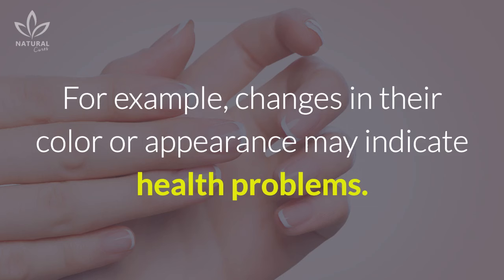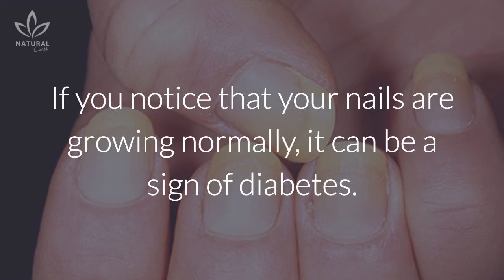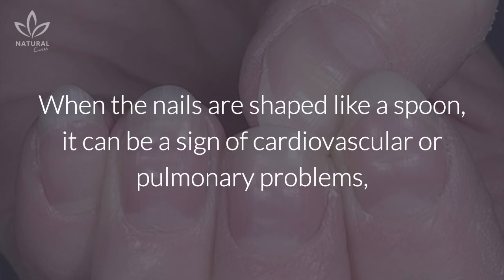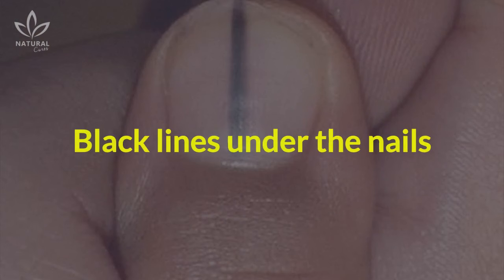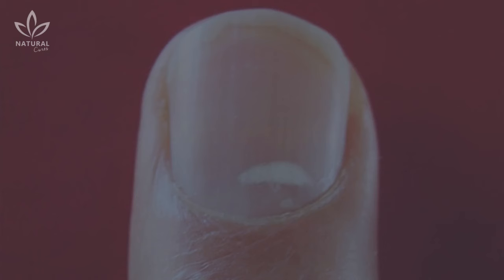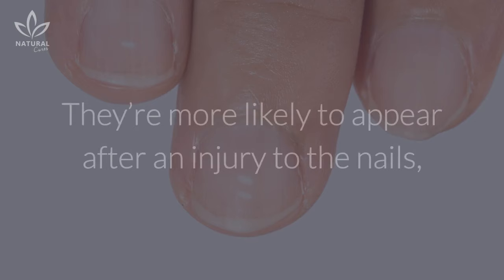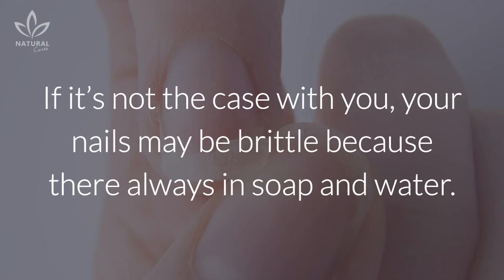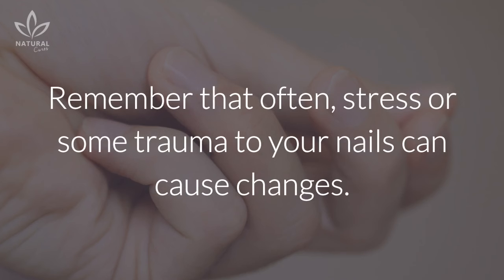5 Things Your Nails Can Tell You About Your Health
Our body usually emits signals whenever something isn’t right. It’s no different with our nails. For example, changes in their color or appearance may indicate health problems.

In today's video, we'll show you some nail changes and what they might mean:

- Yellowish nails
- Spoon-shaped nails
- Black lines under the nails
- White spots
- Peeling or brittle nails

The trick is to notice if there are other changes in the nails, such as color or thickness. Remember that often, stress or some trauma to your nails can cause changes. It doesn’t necessarily mean that you have a serious problem. Just watch for the signs, and get help from a specialist if you notice something strange about your nails.